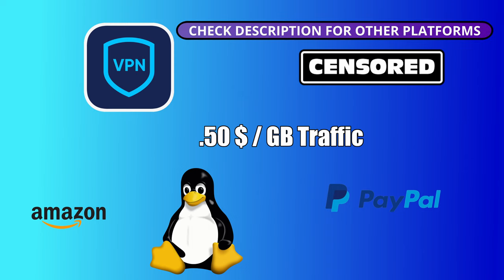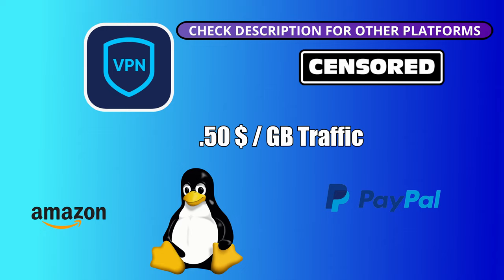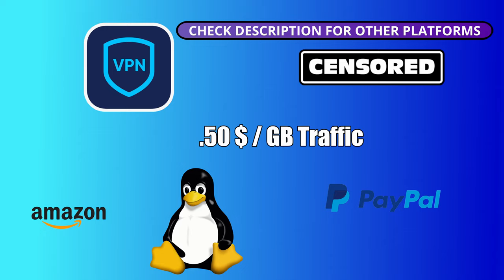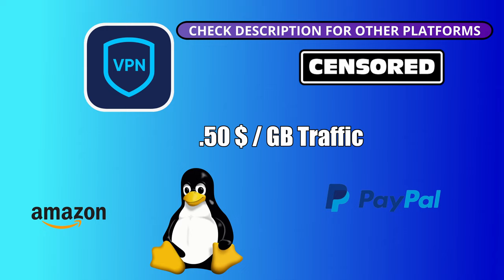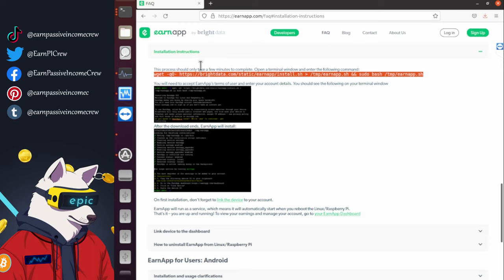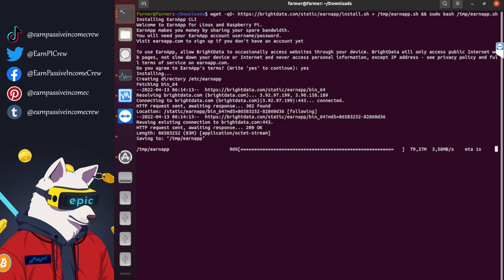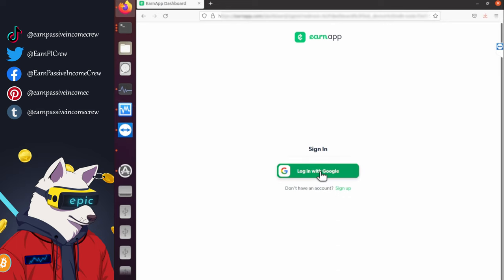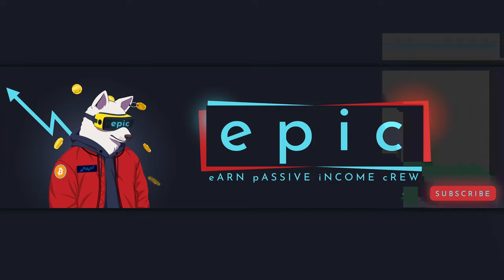Linux + Internet = Free Money? (1/5 - Linux)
Help the freedom for the internet movement and have fun earning!

Our Intro uses Parts of the Song "Frog Punch" by the very talented and amazing Guifrog!

We don't accept donations at this time but you help us alot if you like, share and comment on our video and if you use the referral links in our video description. epic thanks!